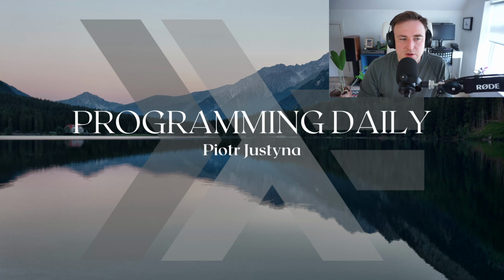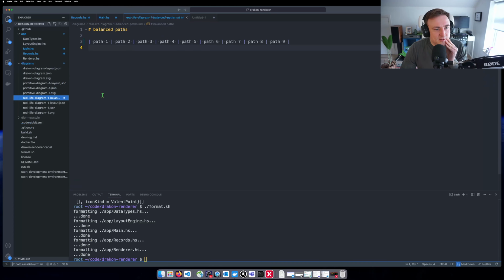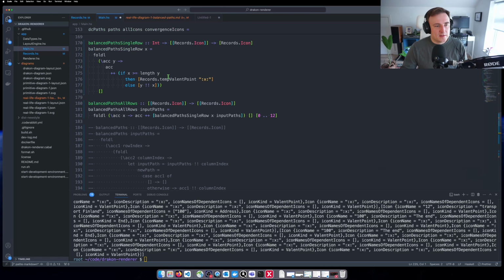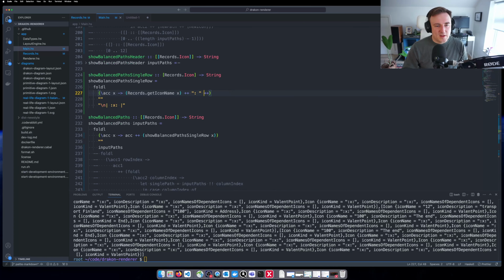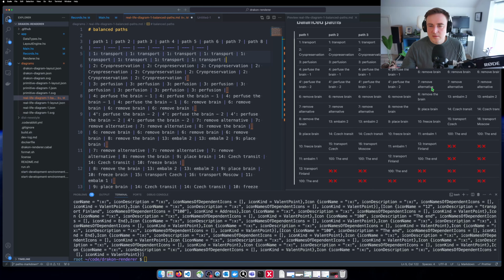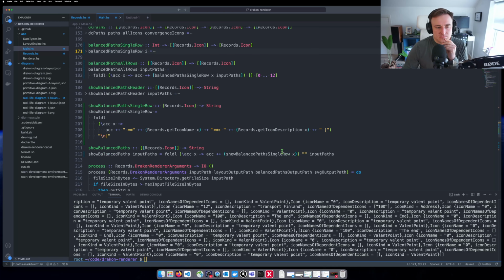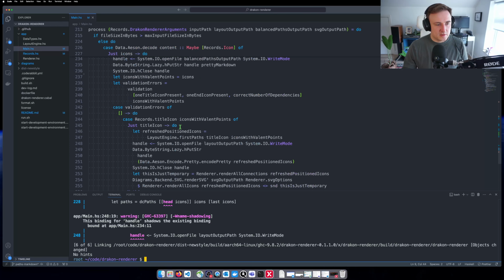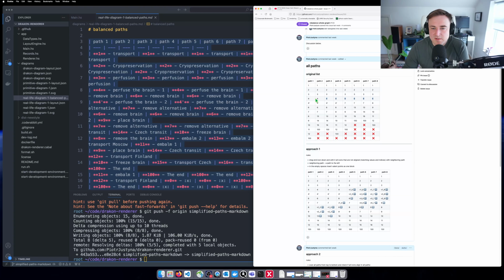programming daily #53 - 2024 11 11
programming daily - drakon renderer - cleaned up markdown generation